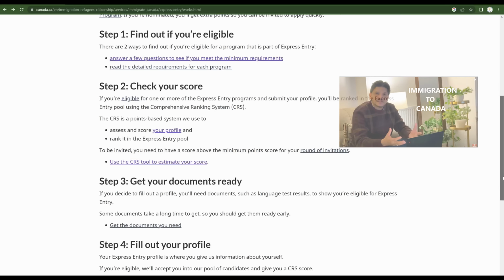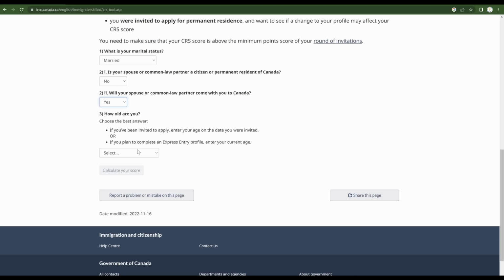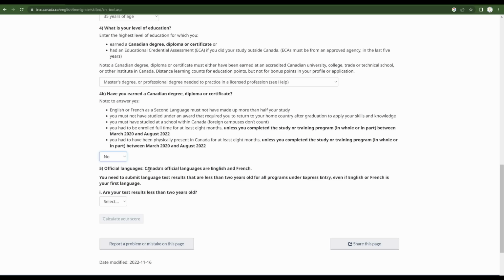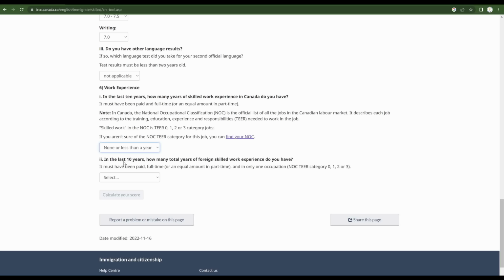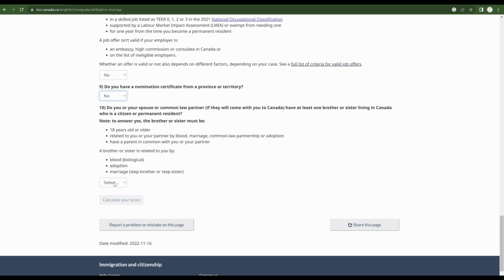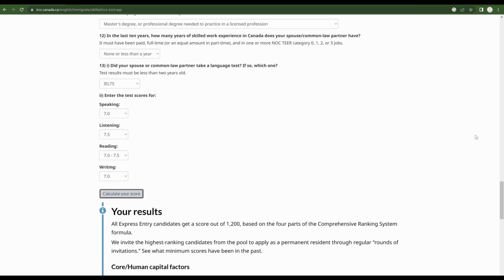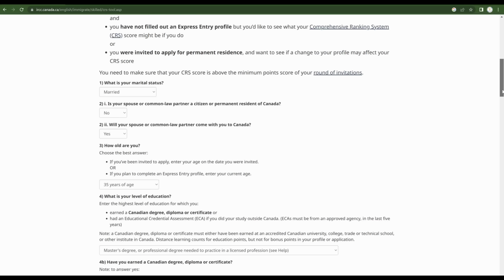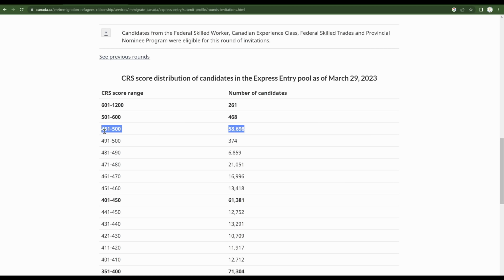STOP SPENDING MONEY ON IMMIGRATION CONSULTANTS | MOVE CANADA WITHOUT ANY EXTRA COST PART 2 | EXPRESS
STEP 2: Check your score (CRS)

CRS Score for Canada Step 2 | Free Express Entry to Canada | No Consultant needed to immigrate

Thousands of people want to migrate to Canada nowadays. Most easiest route is the Express Entry if you are eligible. Follow step by step process to apply in 10 minutes with any help from any consultant and save your money.